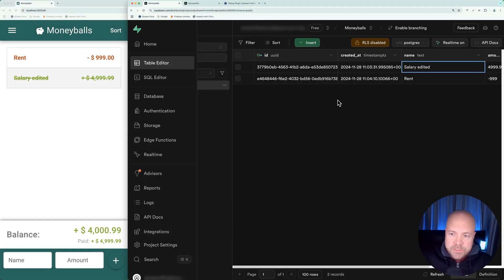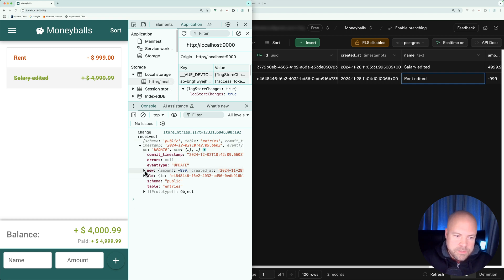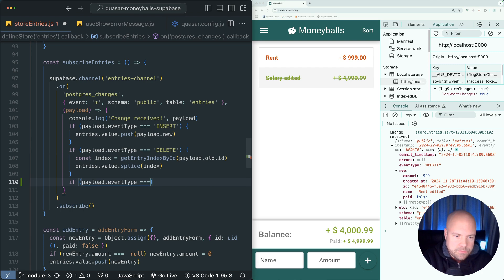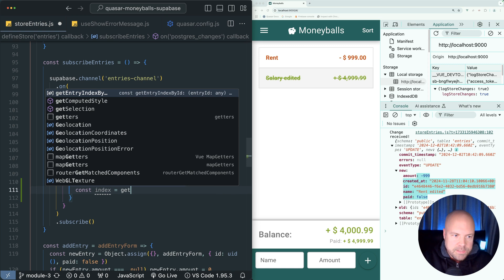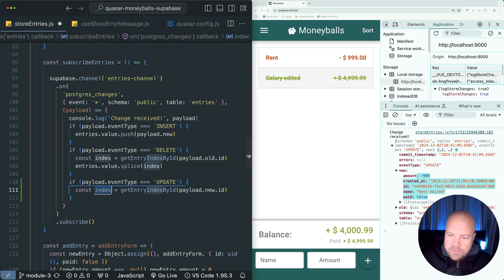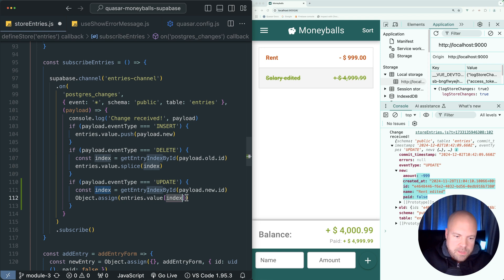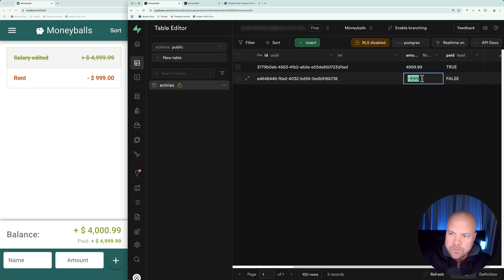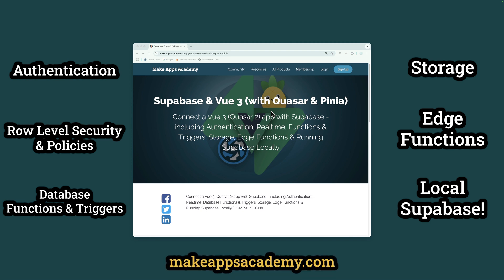Supabase & Vue 3 Tutorial #15 - Realtime Update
Learn Supabase & Vue 3! #15 of 23 - Realtime Update

In this video you'll learn how to handle Realtime Updates with Supabase.